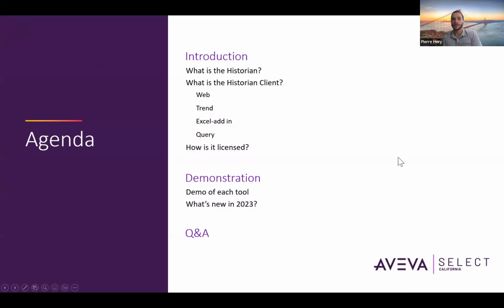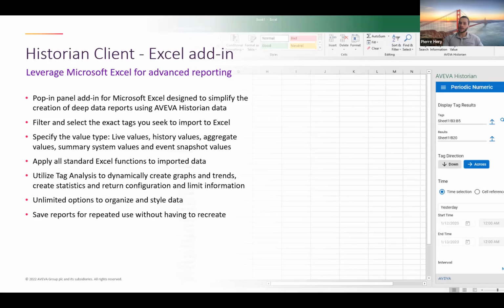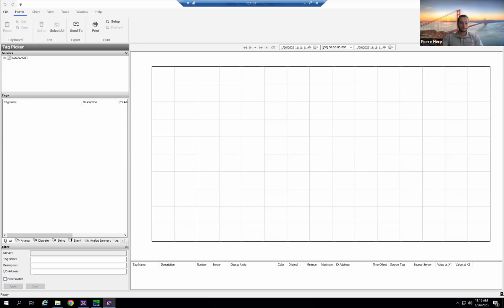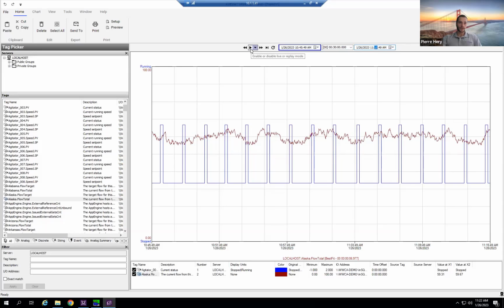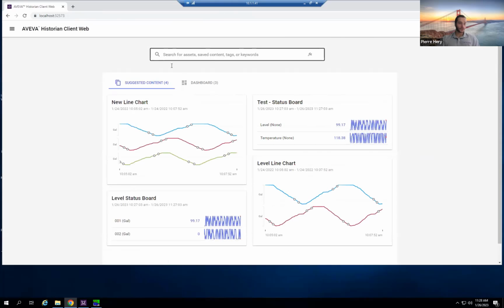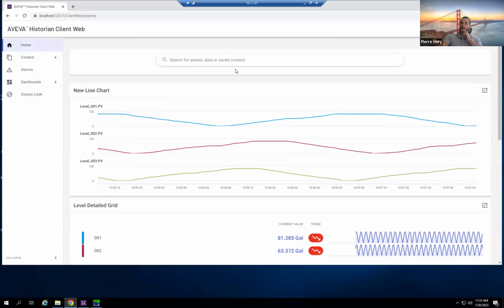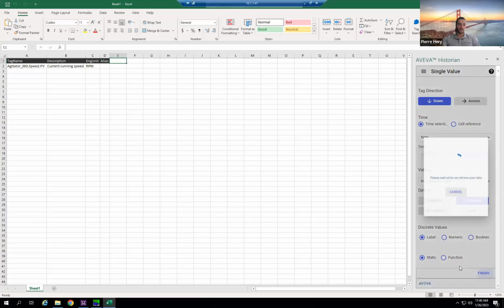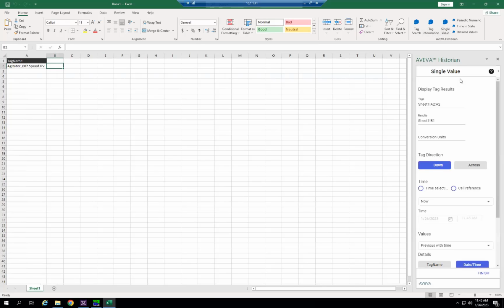Learn in 30: Historian Client 2023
In this video learn about the powerful industrial database, Historian, and dive into the suite of tools in Historian Client. Discover the latest updates, including enhanced visualization options and efficient data retrieval techniques. Don't miss out on this opportunity to gain insights into managing operational data effectively.